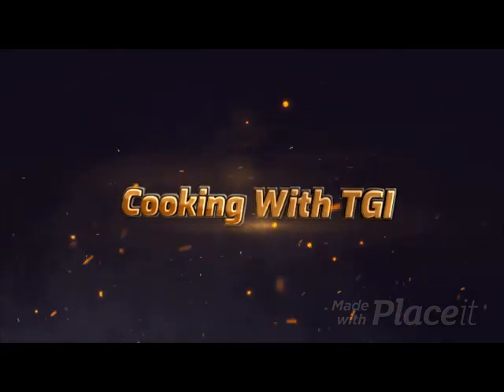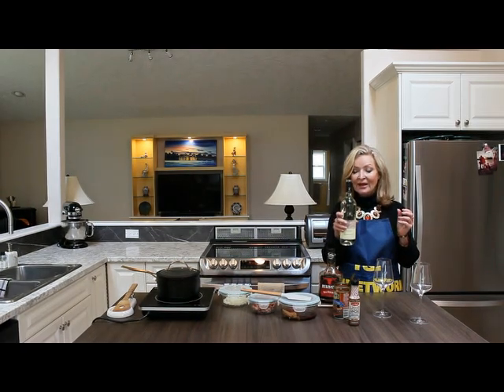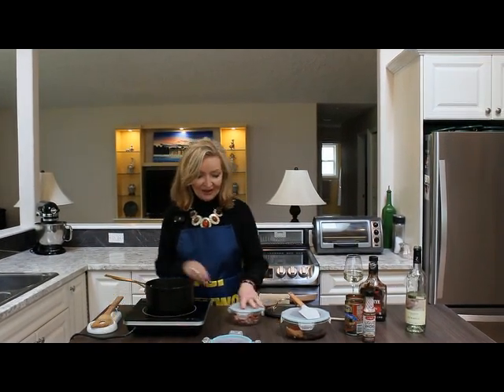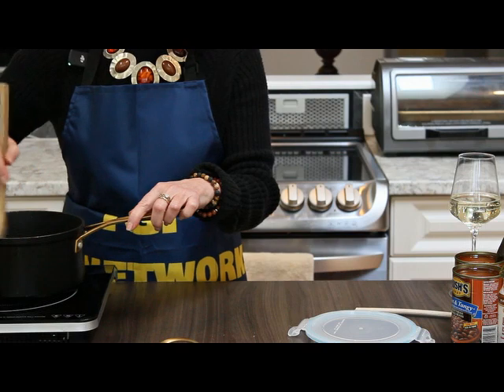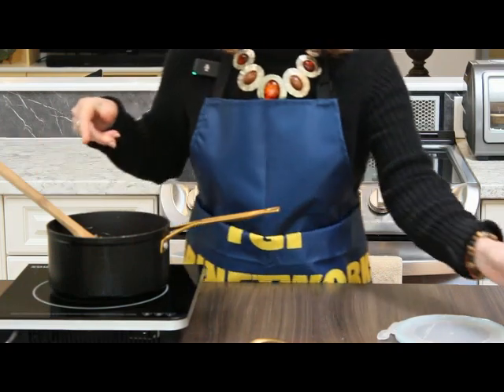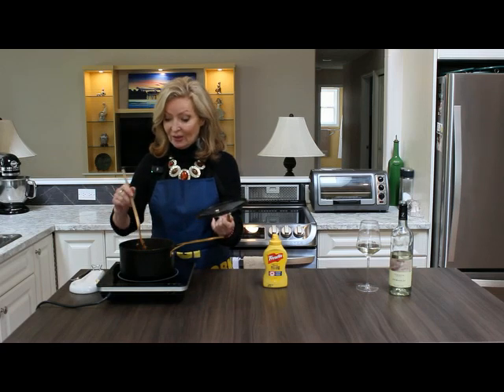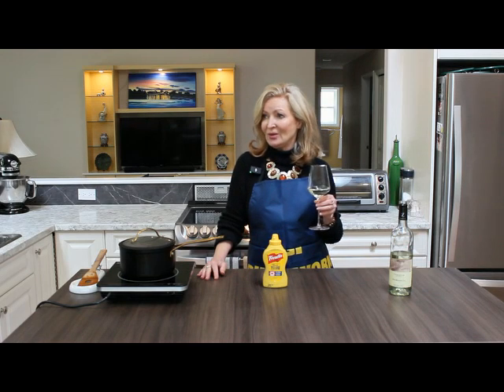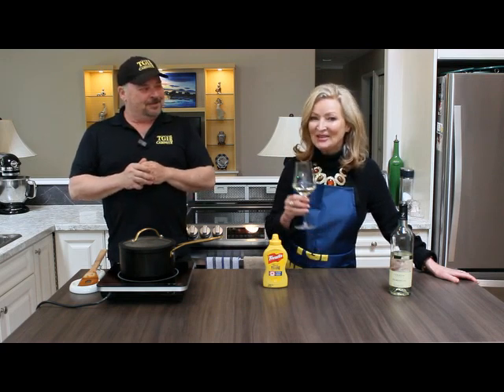part 5: lolos baked beans 239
in part 5 we have lolo back to share with us her baked beans 239 recipe

TGI Cabinetworks